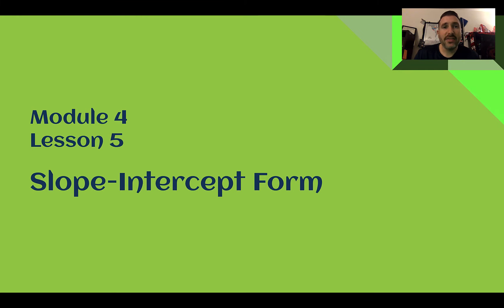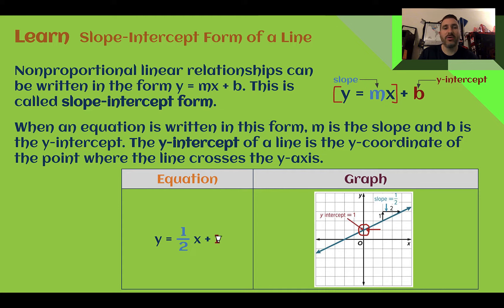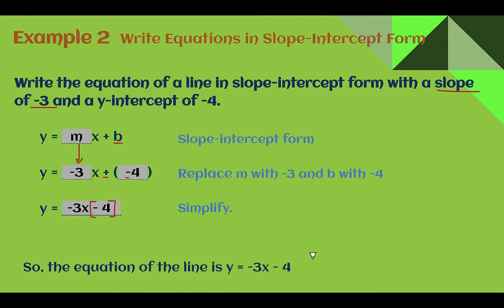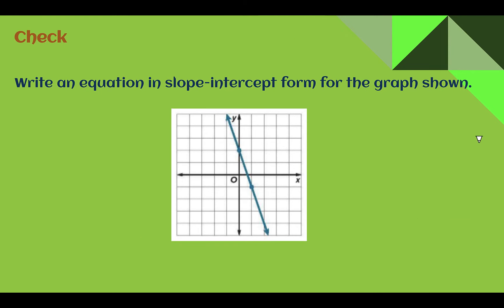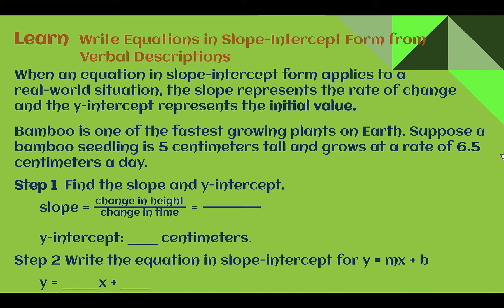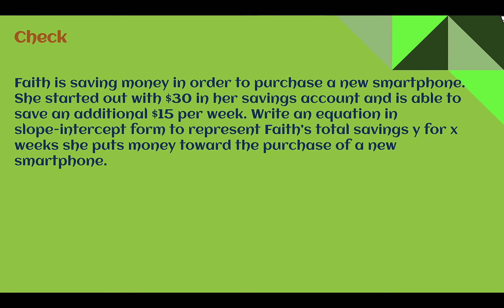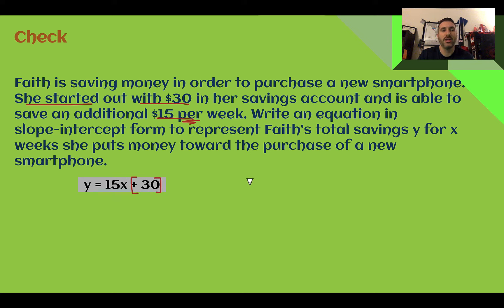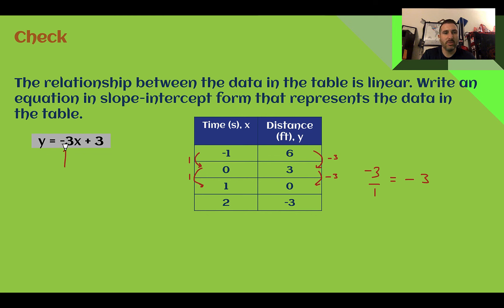8th Grade Module 4 Lesson 5 – Slope-Intercept Form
Writing a slope-intercept equation from a line, table, or words.